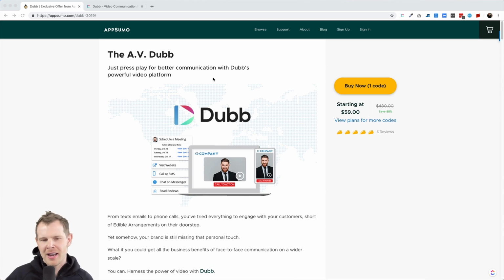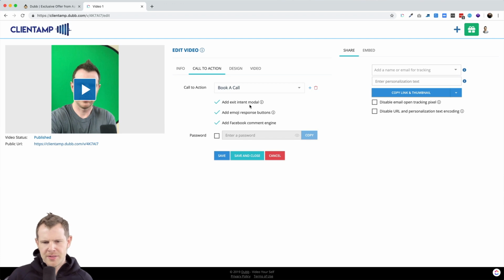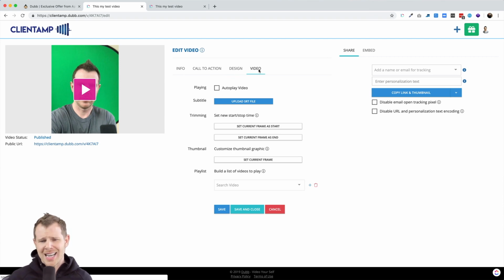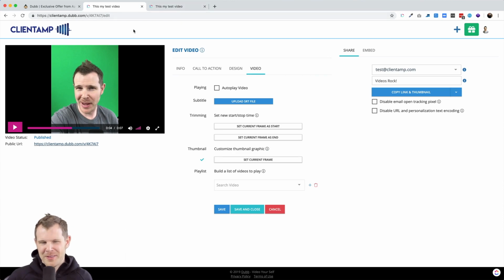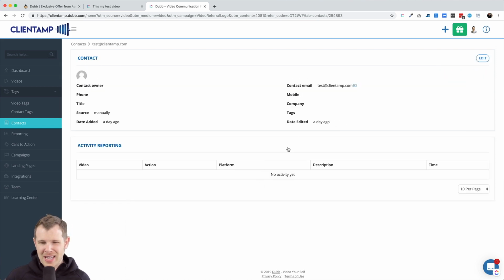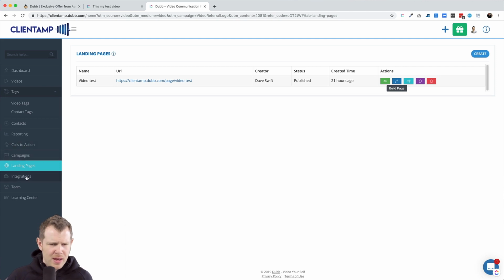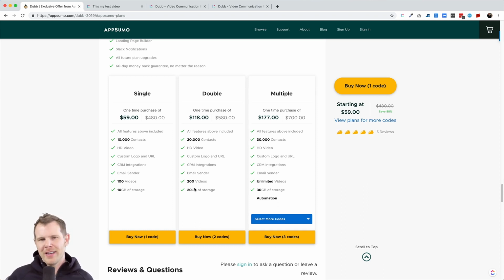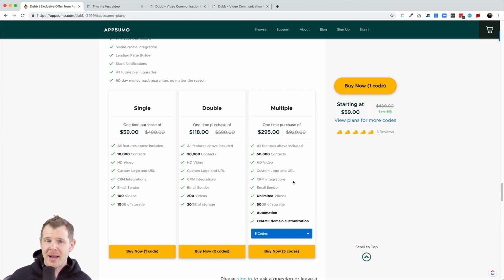Dubb Review - Personalized Video Emails [AppSumo 2019]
Dubb Review | Want to know if the Dubb deal on AppSumo is worth it? This video review is for you.

Dubb is a tool to help you create and send personalized videos to prospects and clients. You can also record a video and share a URL without having to use a service like YouTube.

UPDATE: 🚨Unfortunately the Dubb Offer From AppSumo Has Expired!
While it's no LTD, you can still save 10% on a standard Dubb plan!

In this thorough video review, we'll cover ever aspect of the Dubb user interface as well as some likley use cases for the tool.

We'll talk about cold email. With traditional cold email tactics you're not likely to get anything other than a cold response, but if you personalize it with a video you created just for your prospect, Dubb believe you will be more likely to get a positive reply.

Could Dubb be the new "thank you" note? Next time you sell a digital product like a course or a membership, try sending a personalized video and welcome your new customer to your platform.

By the way, you're not seeing double. Dubb was on AppSumo in December of 2018 but there is a new lifetime deal brought to us by the folks at AppSumo for 2019.

This deal includes automatons when you stack three codes and CNAME when you stack 5 codes. If you want to get totally crazy, this deal allows stacking up to 10 codes!

Final Verdict -- Dubb scores a 7/10.